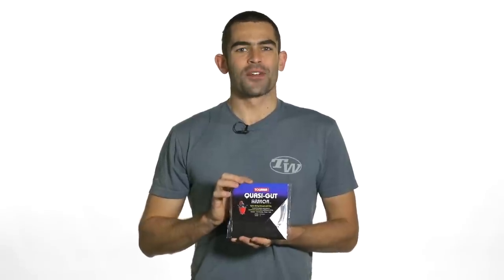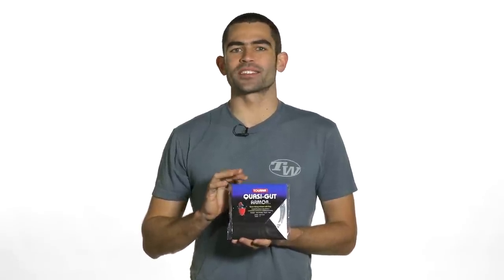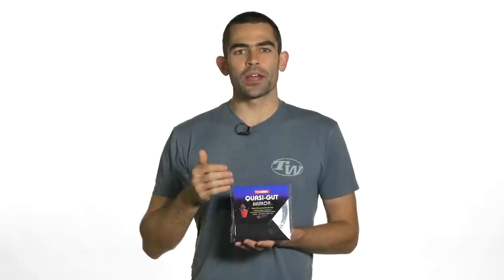Tourna Quasi-Gut Armor String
Tourna Quasi Gut Armor is a variation on the original Quasi Gut, a very arm friendly string loaded with comdfort and power. Like the original, this one is built with over a thousand pliable filaments. However, this one expands upon the original formula with the addition of two very durable co-polyester ribbons. The result is a comfortably firm response with very impressive control for a multifilament. Best suited to players who want a little more precision and durability from their multifilament.